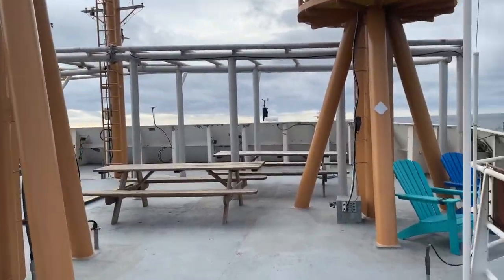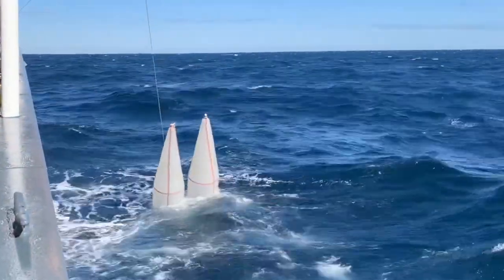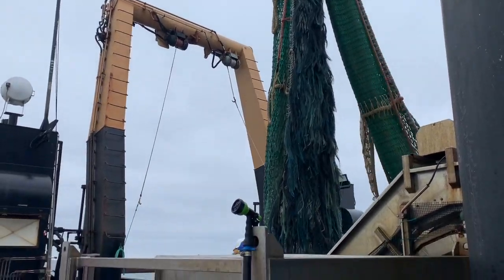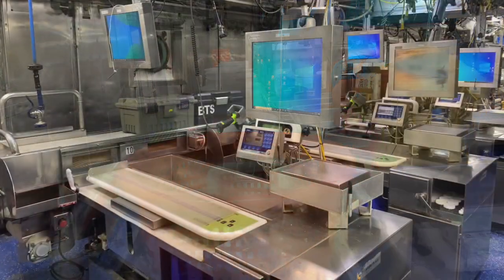Trawl Survey Sampling for Fish on the Henry B. Bigelow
Margaret Mahoney describes her work as a biological technician on the NOAA research vessel, the Henry B. Bigelow. This video was prepared for a middle school science class in the fall of 2021.
Producer, editor, director, narrator, cast: Margaret (Peg) Mahoney
Supporting cast: Kathy Burnham and Krista Greeley
Director of photography: Margaret Mahoney and Kathy Burnham
Music composer: Plankton Toes (Meg Hokenson and Tom Arthur)
Production designers: NOAA OMAO Henry B. Bigelow and NOAA NMFS Northeast Fisheries Science Center